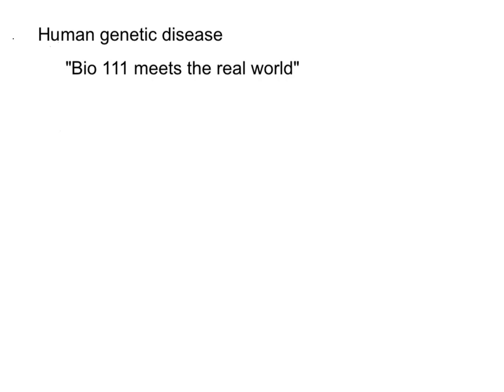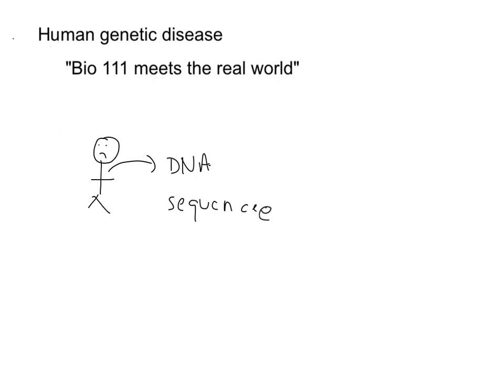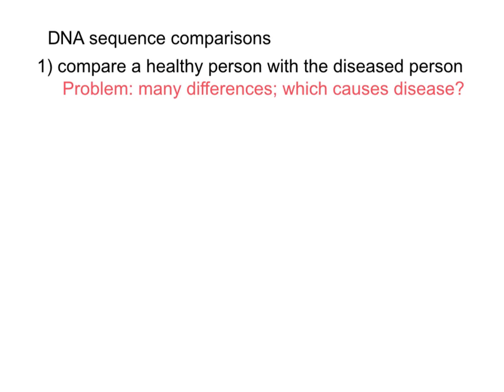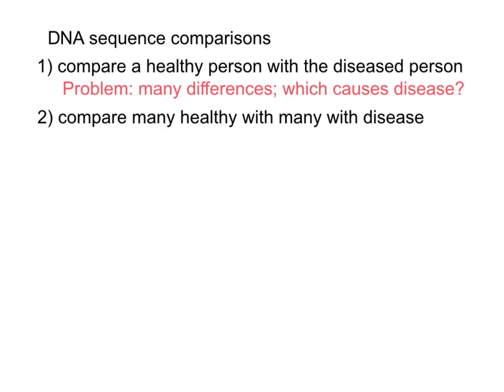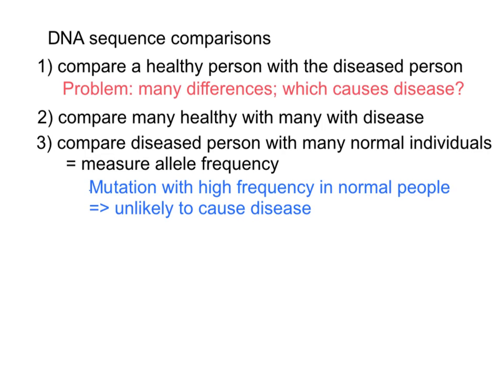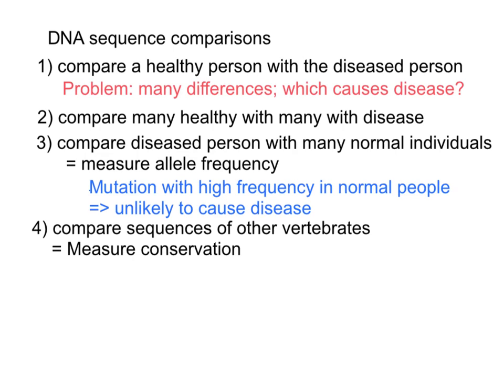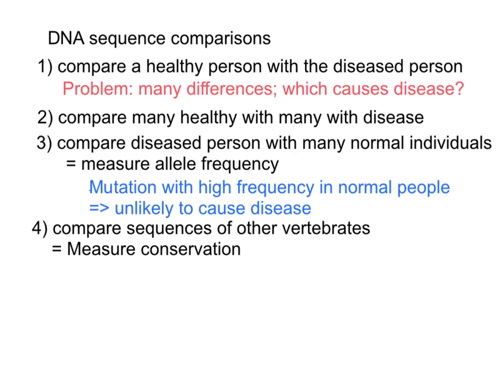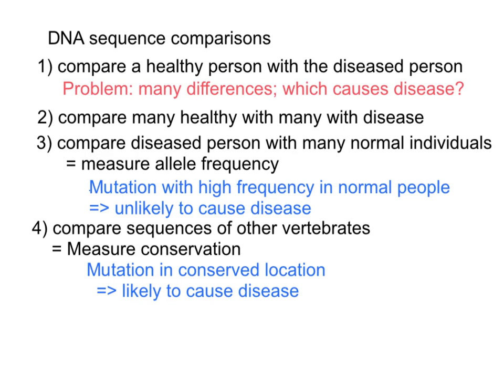genetic disease 1 1